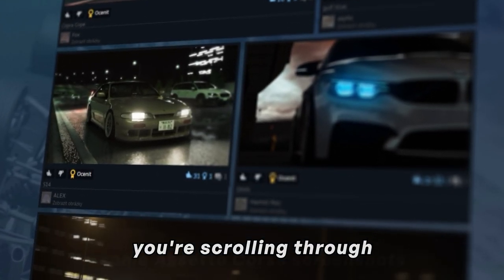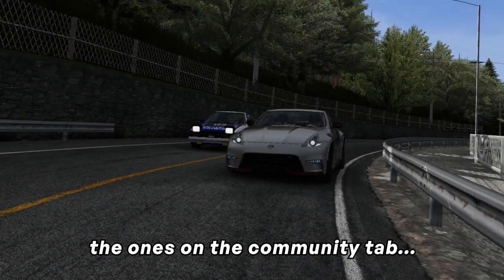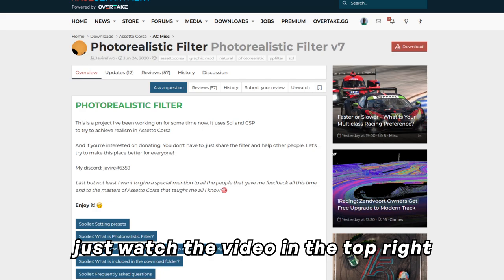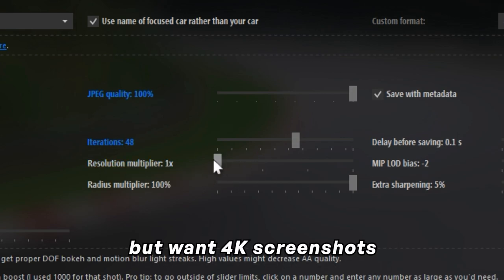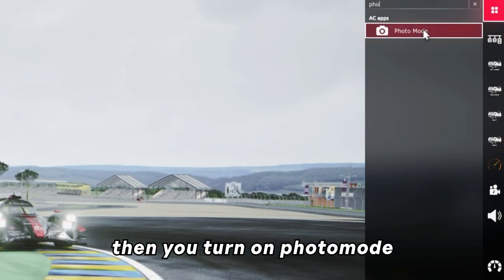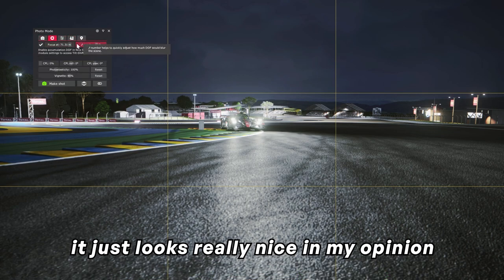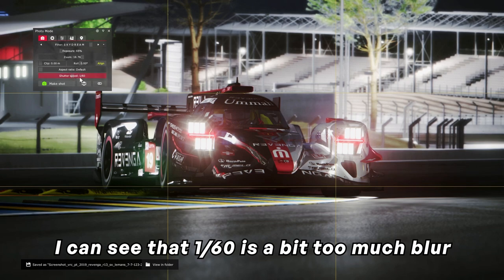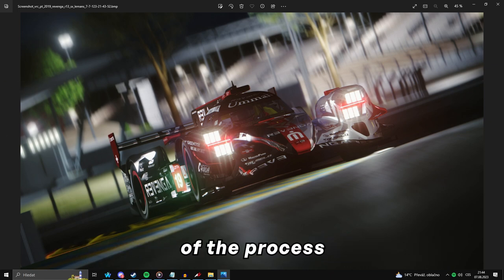How To Take AMAZING Screenshots in Assetto Corsa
Guide on how to elevate your screenshot game in Assetto Corsa. I cover all the topics necessary to take screenshots like the one in the thumbnail.

Topics covered:
00:00 - Intro
00:27 - What is needed?
00:43 - Assetto Corsa Settings
01:21 - Taking the screenshot
04:29 - Post processing (Photoshop)
06:50 - Outro